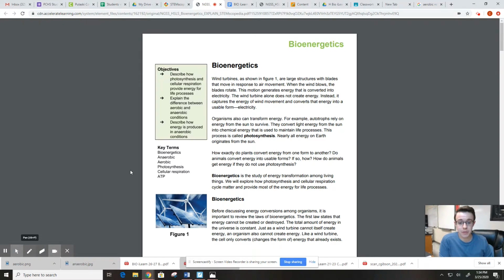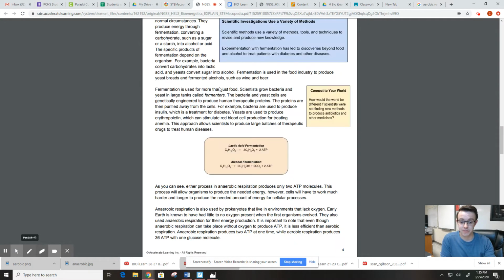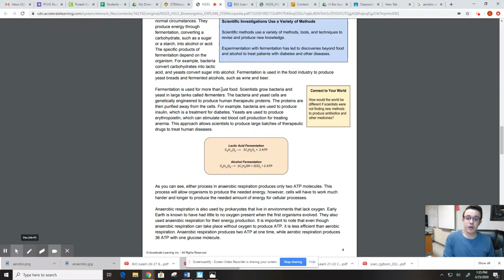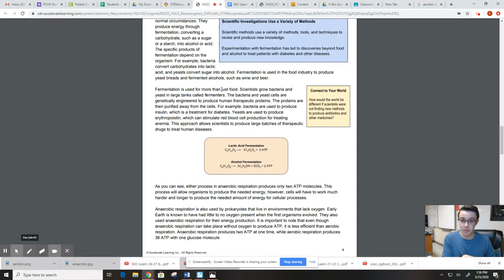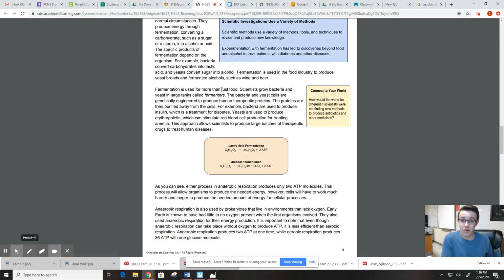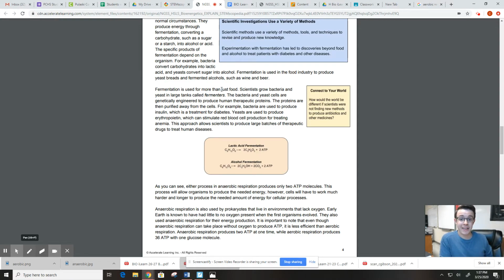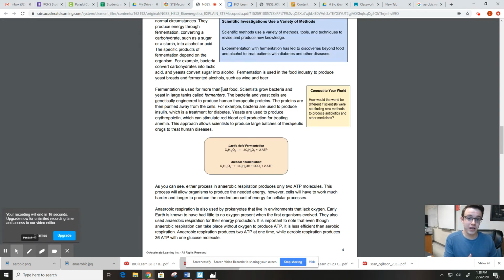iLearn Day 26-27 Intro.